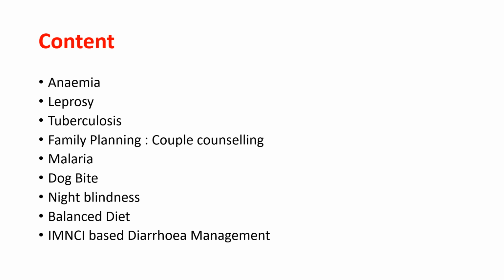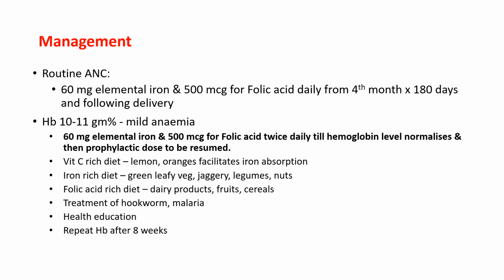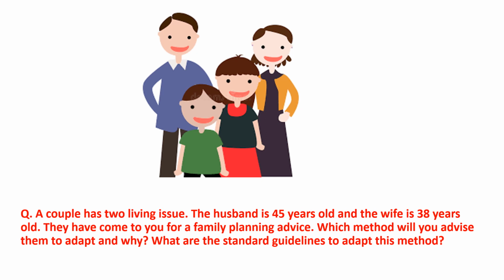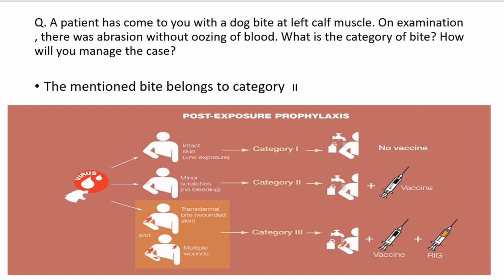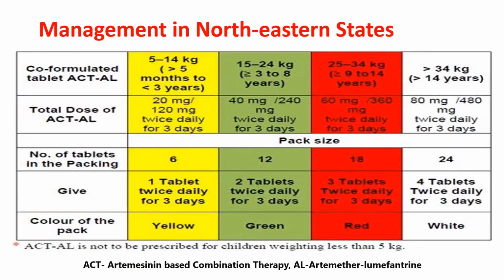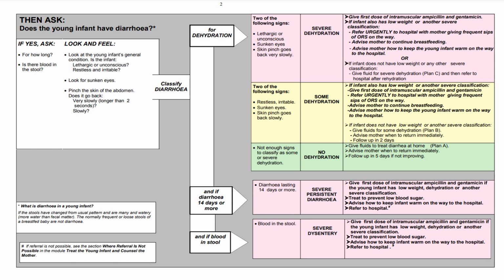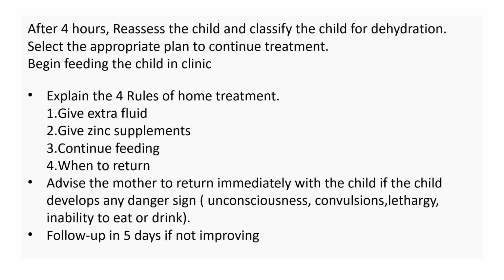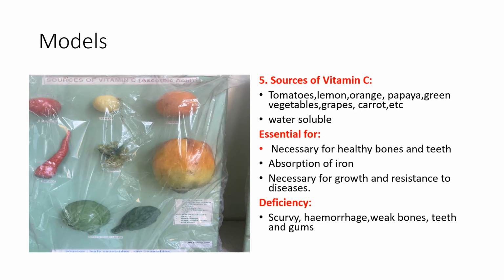CBME Based PROBLM CARDS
Hello and welcome to my channel dedicated to making Community Medicine easy to understand and develop clear concepts, handy for all medical, nursing, paramedical students as well as public health specialists and academicians. This video is a very requested one, by my beloved students for their upcoming examination. I thought of sharing a little recap on my part for last minute revision. I have tried mentioning all the important questions from the major topics, things to keep in mind.
This one is a must watch video for all appearing for Community medicine practical examination this year!! Hope this helps you! Be with me on this journey, keep learning and stay safe.